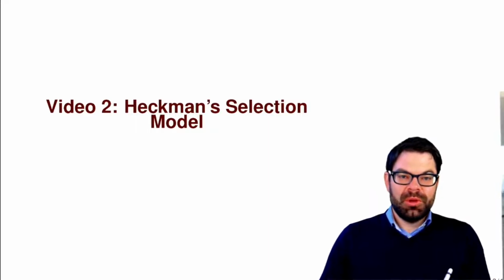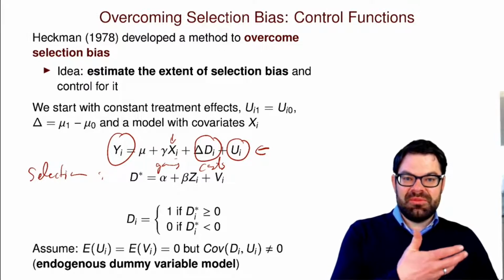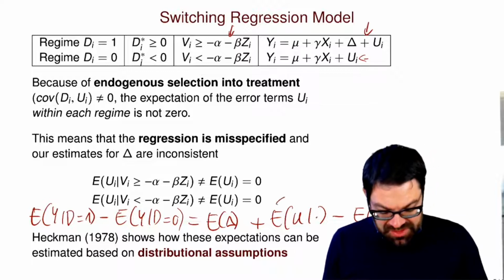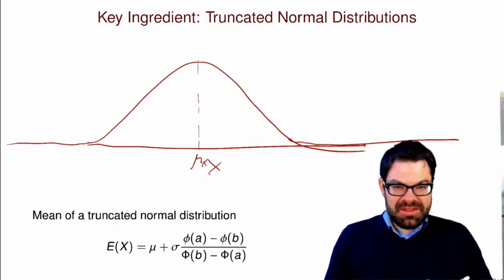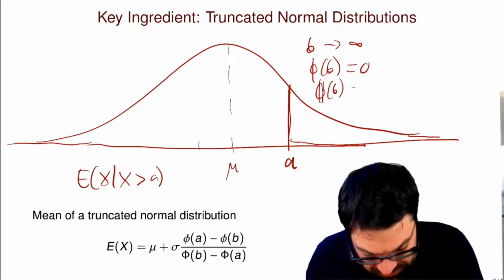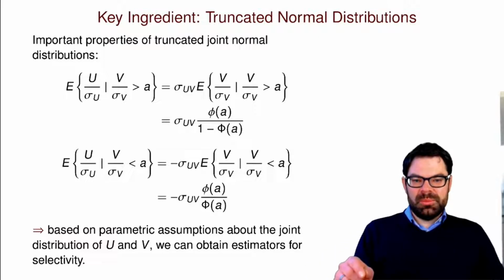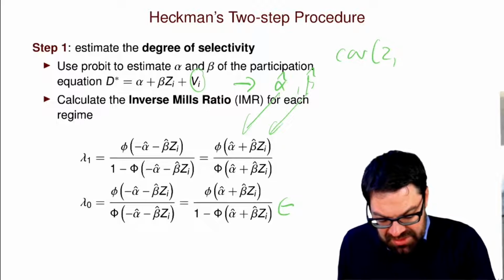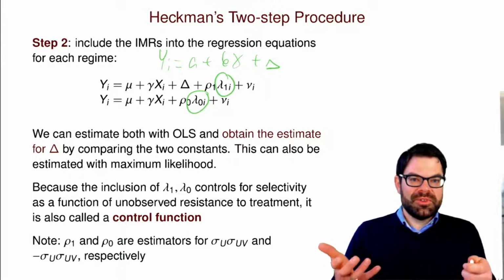Causal Inference -- 9/23 -- Heckman Selection Model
This series of online lectures covers the most important causal research designs in economics and other social sciences. This is the second of five videos on Marginal Treatment Effects (MTE). The video covers Heckman's selection model and two-step procedure.

Course outline:

1 Basics of causal inference (2 videos)
2 Instrumental variables (5 videos)
3 Marginal treatment effects (4 videos)
4 Regression discontinuity and kink designs (4 videos)
5 Difference-in-differences (5 videos)
6 Synthetic control (2 videos)